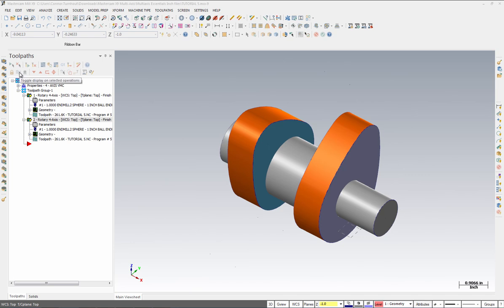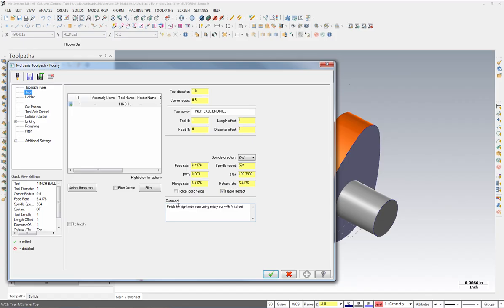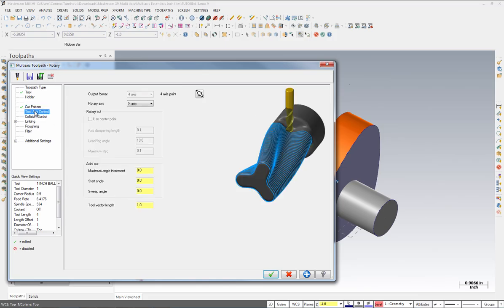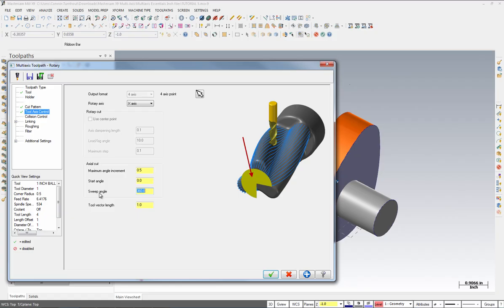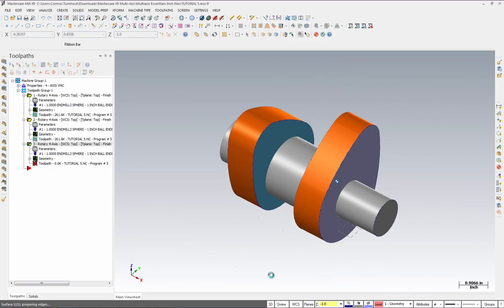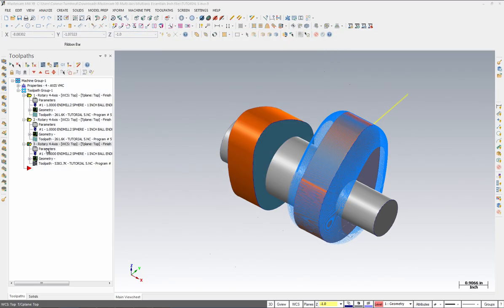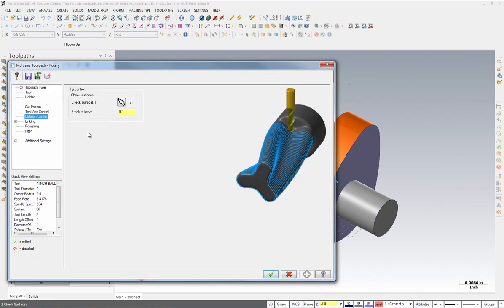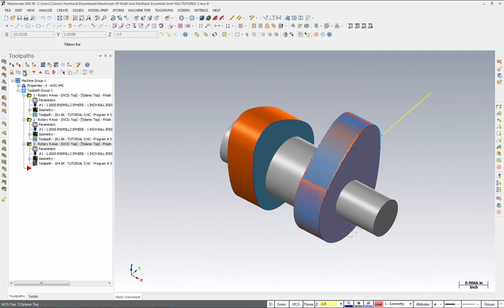4 Rotary Cut with Axial Cut